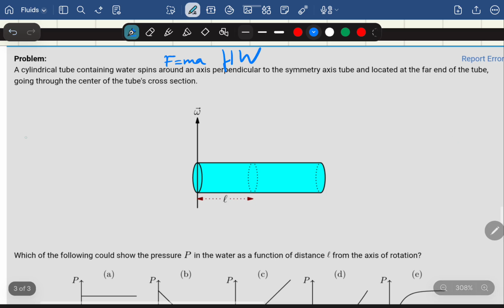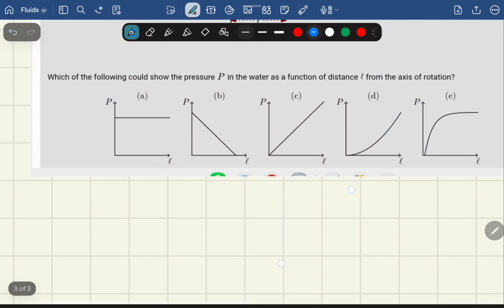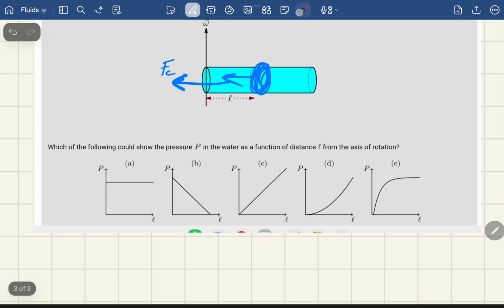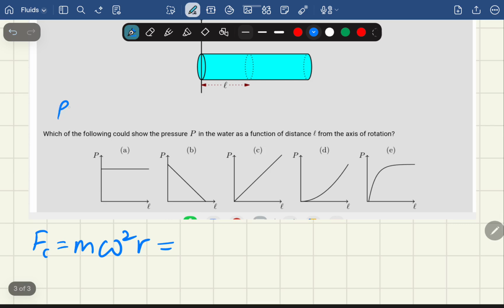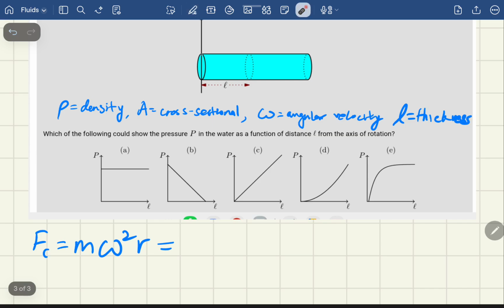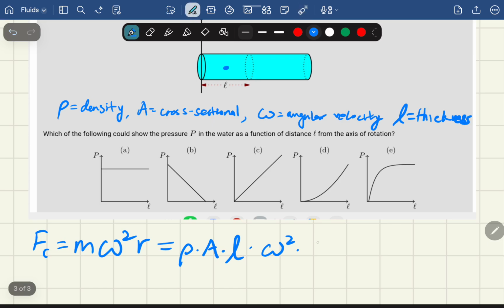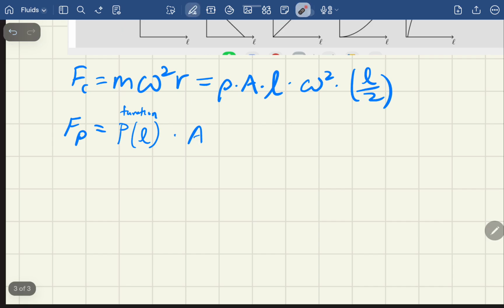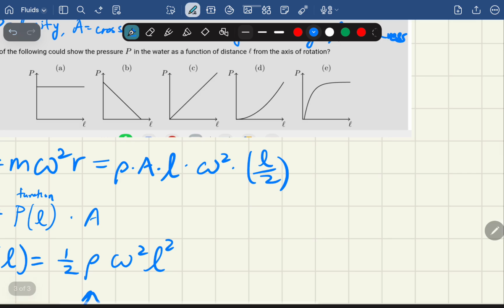F=ma hw fluids UNDERGOING UCM